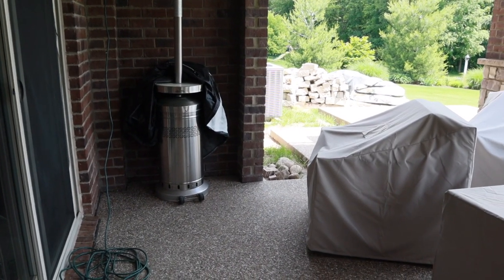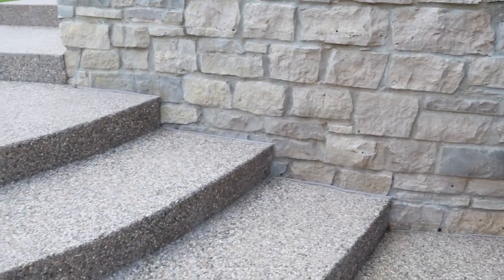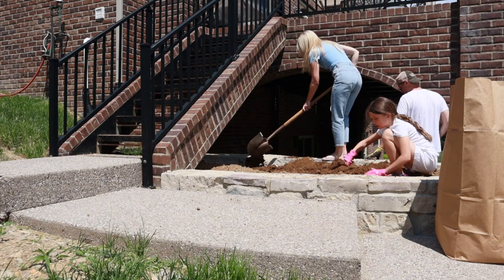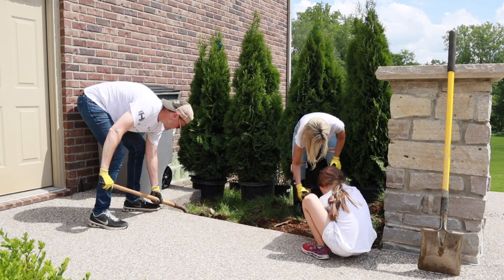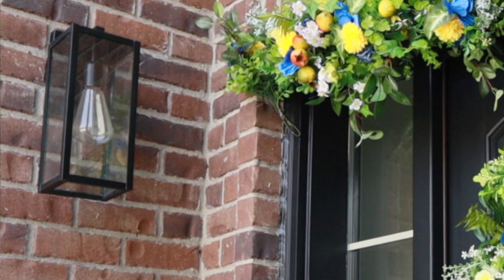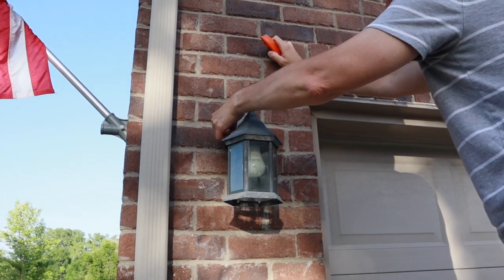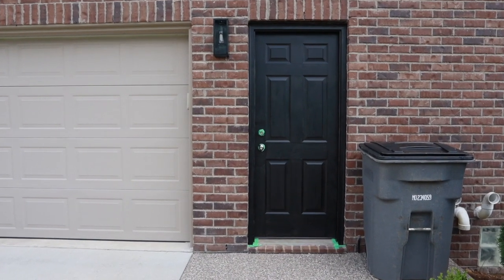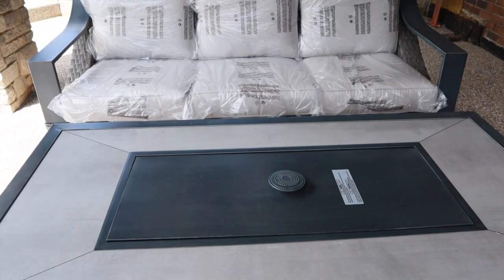EXTREME BACKYARD MAKEOVER | LANDSCAPE DESIGN IDEAS AND INSPIRATION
BACKYARD MAKEOVER | LANDSCAPE DESIGN IDEAS AND INSPIRATION